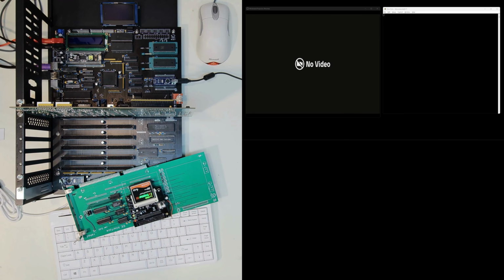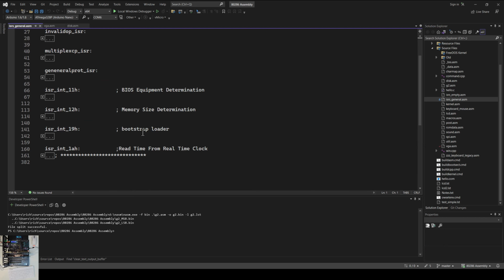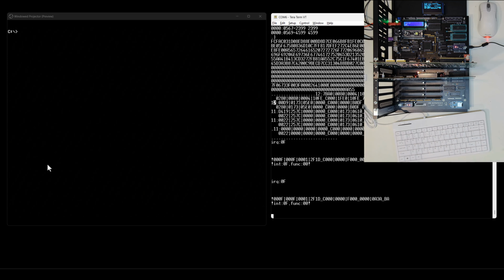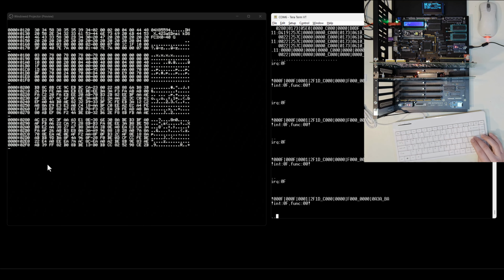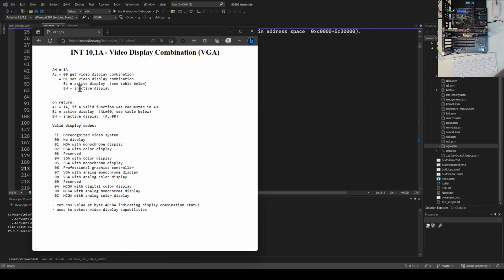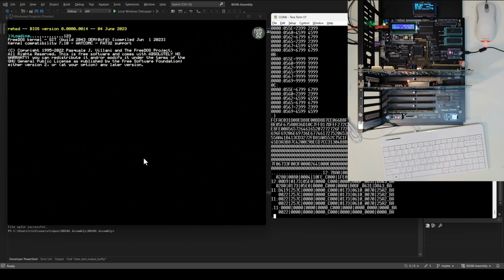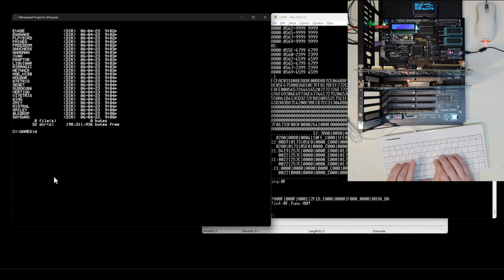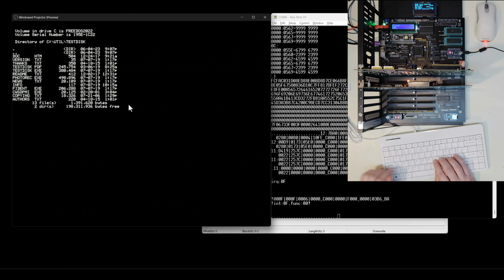80286 Build, Ep. #96 - Playing Around with FreeDOS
In this video, I experiment with FreeDOS to see what kind of FreeDOS functionality works (or doesn't) on my 286 build.